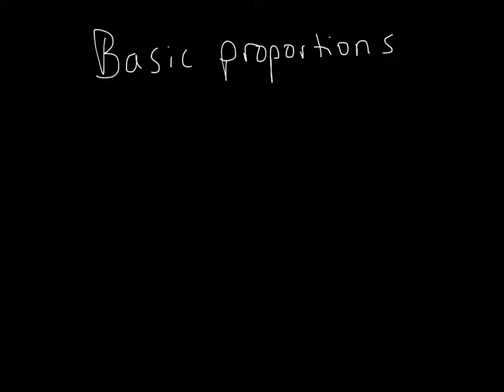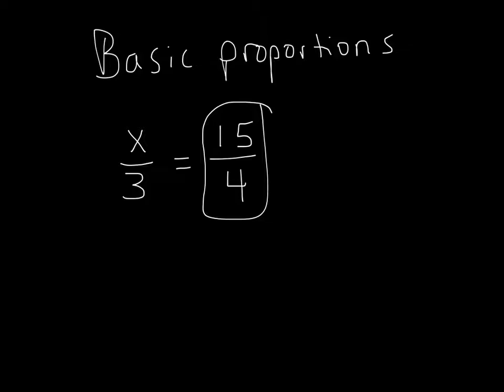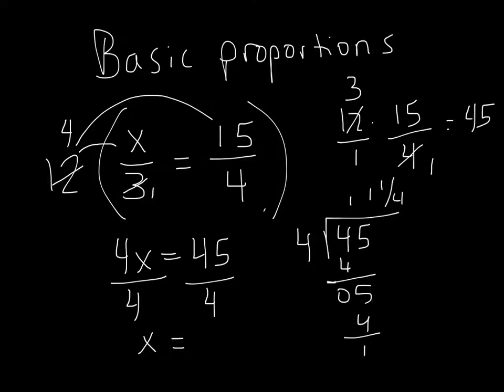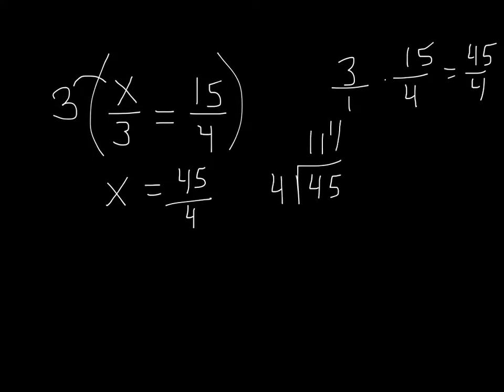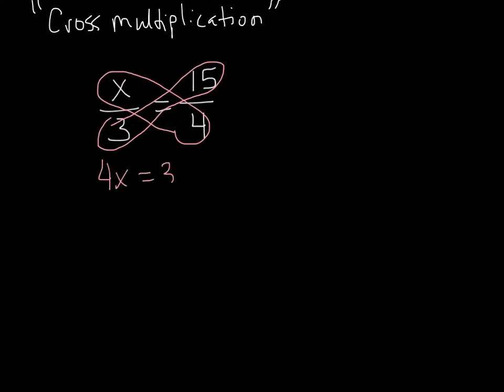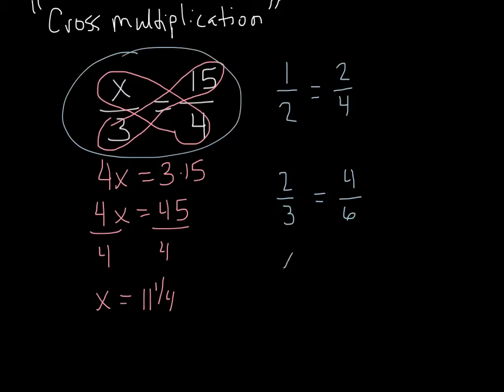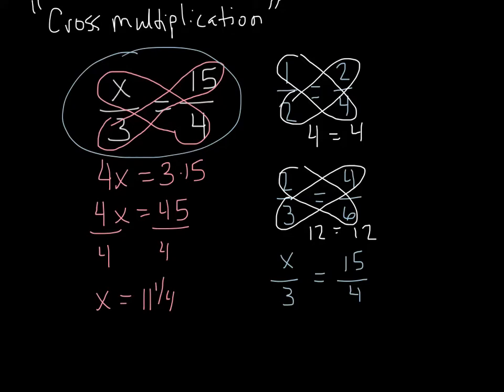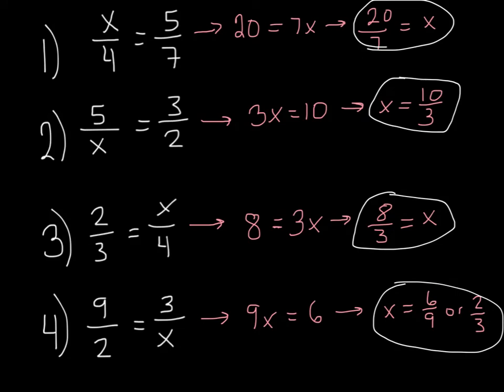Solving basic proportions